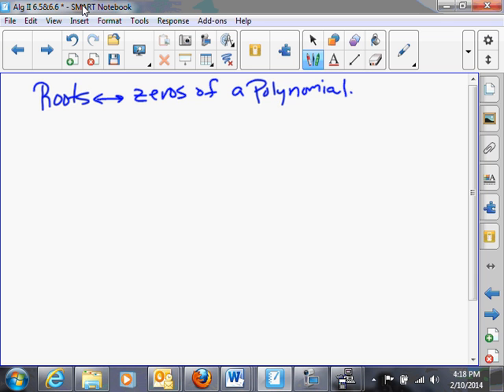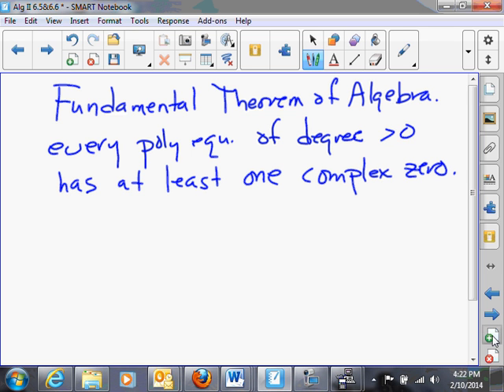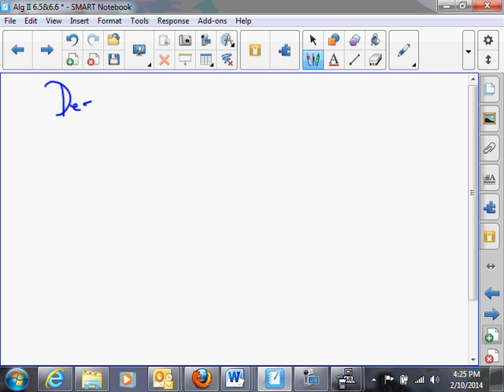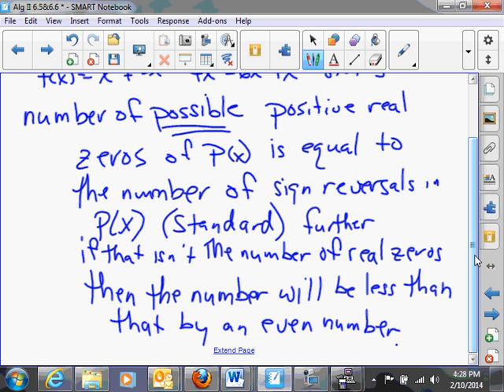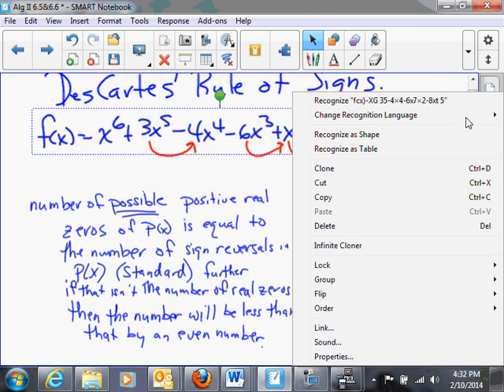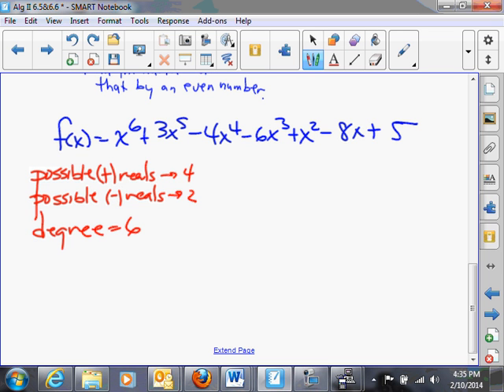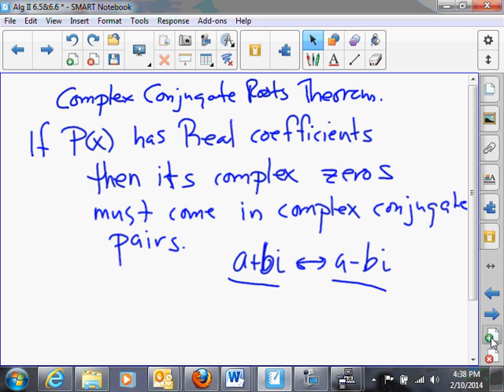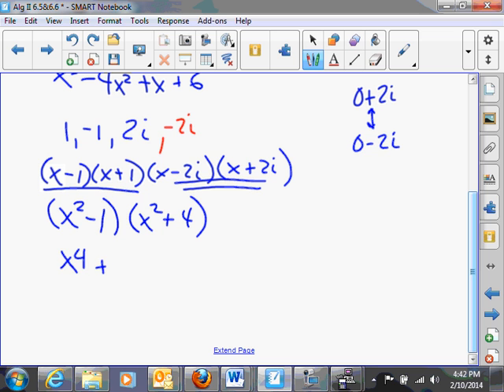Concept Roots of Polynomials 6 7